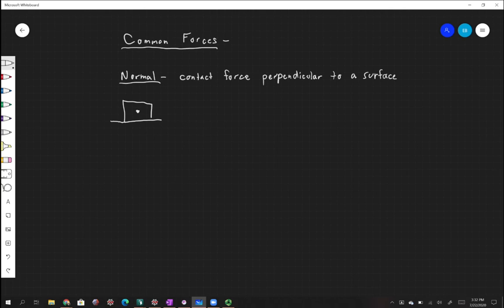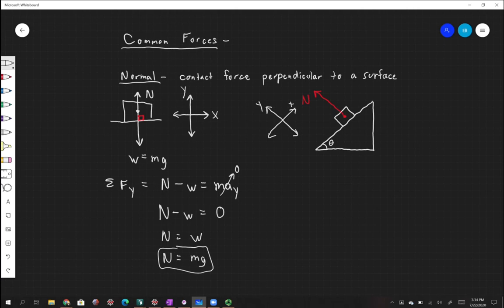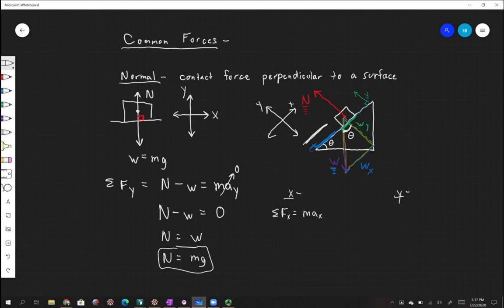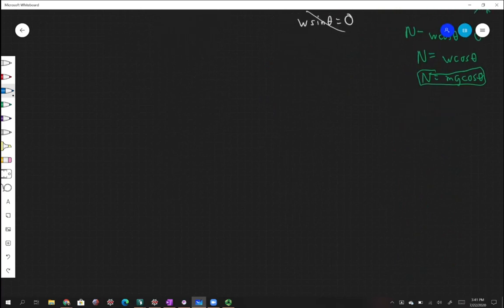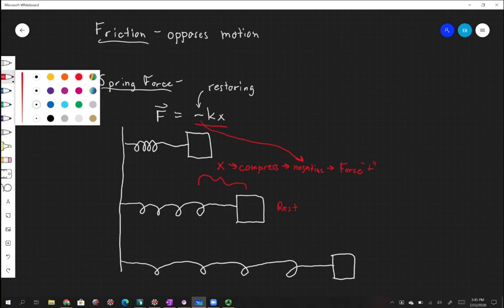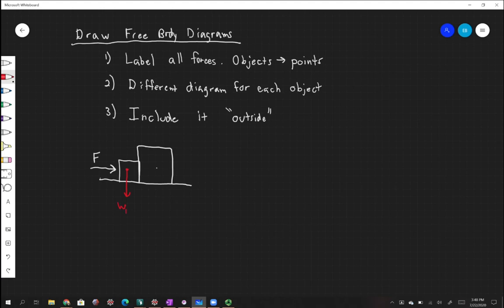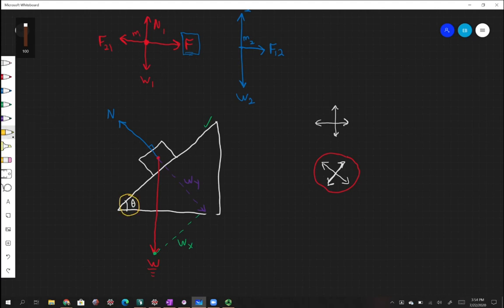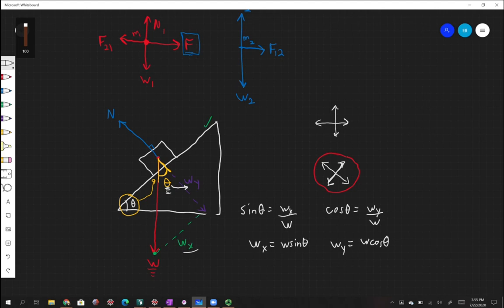Chapter 5 Common Forces default